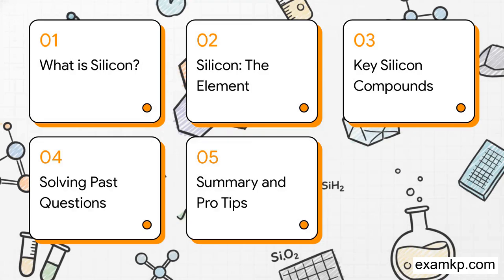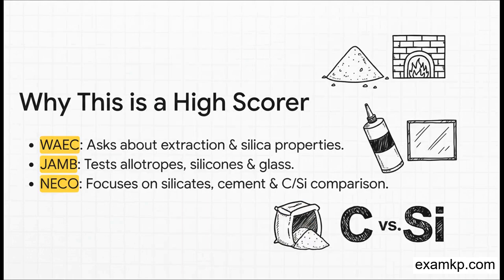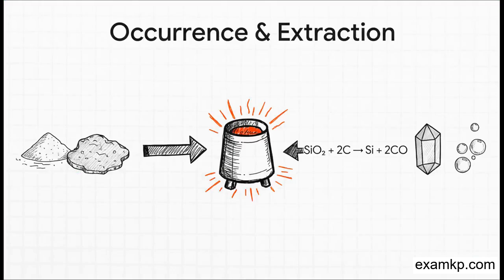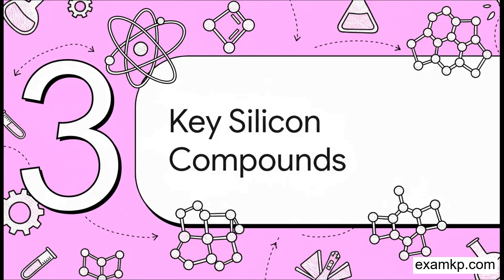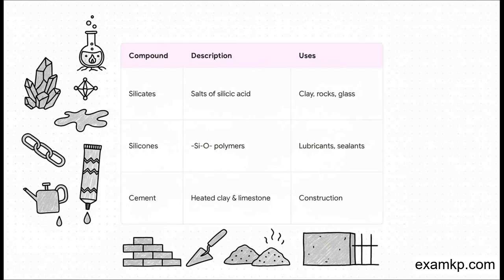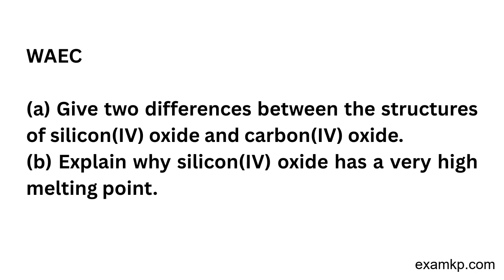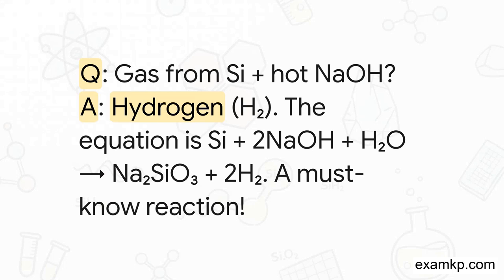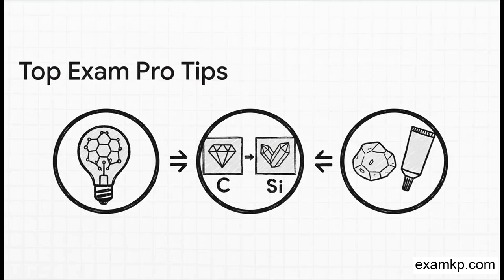Silicon & Its Compounds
In this video, we dive into the properties of silicon, its role as a major semiconductor, and its important compounds such as silicon dioxide, silicates, and silicones. Learn how these compounds are formed, their uses in technology, construction, and everyday materials — all simplified for WAEC, NECO, and JAMB Chemistry students.

👉 Visit examkp.com for more Chemistry tutorials and exam practice.